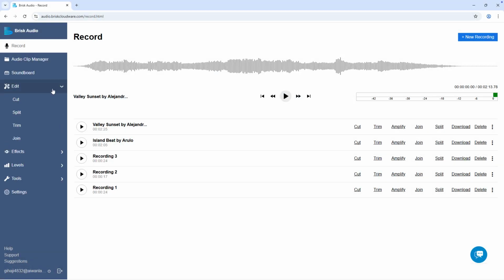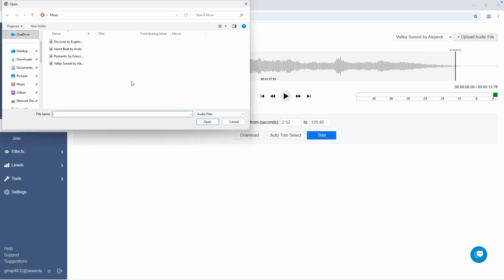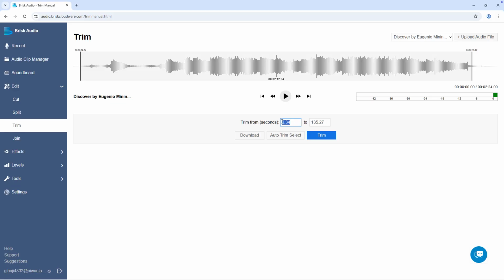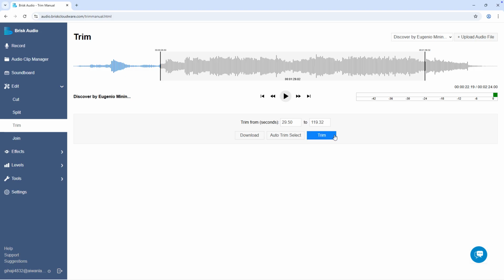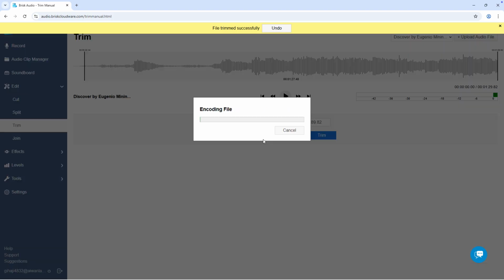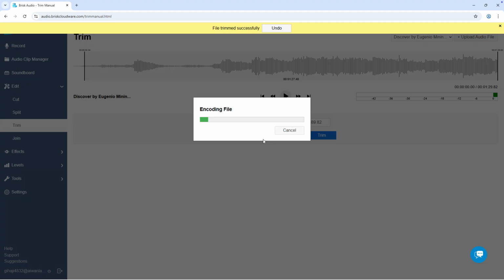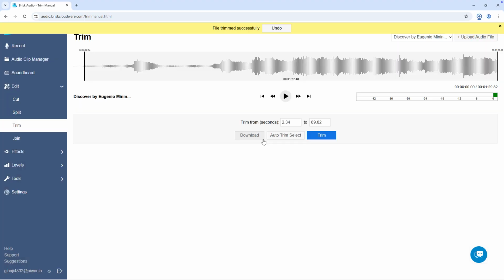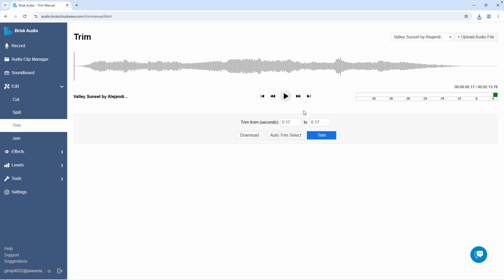Trim Audio Files | Brisk Audio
This tutorial will show you how to trim an audio file online with Brisk Audio. Try it now

Trimming Audio Files in Brisk Audio

Brisk Audio makes it easy to trim your recordings and keep only the parts you need.

To start click Edit in the left menu and select Trim. At the top right corner, pick your file from the dropdown, or click Upload Audio File to bring in a new one.

On the Trim page, set the section you want to keep. Use Trim Start Time to trim everything before that point. Use Trim End Time to trim everything after a point. Or use Waveform Selection. Just click and drag on the waveform to highlight the region you want to keep. Adjust the vertical black lines to fine-tune your start and end times.

When you’re happy, click Trim to finalize your selection. Click Download to save your file to your device.

Trimming is perfect for removing silence from the start and end of recordings. For a quick cleanup, try Auto Trim Select . And always preview your selection after trimming to make sure it’s just right.